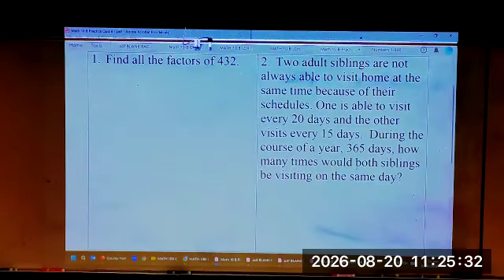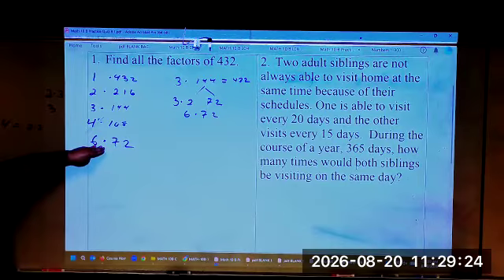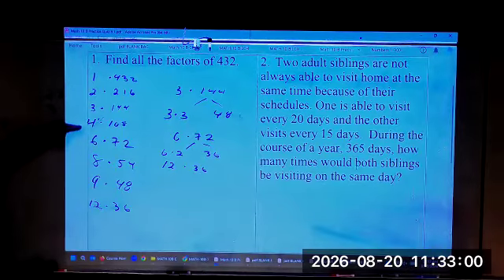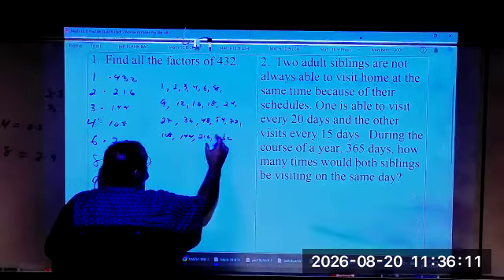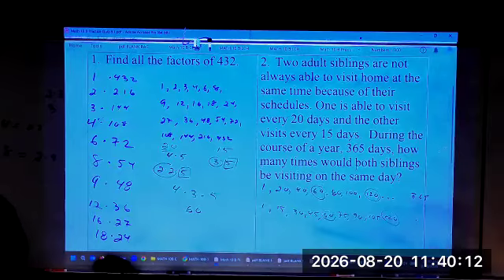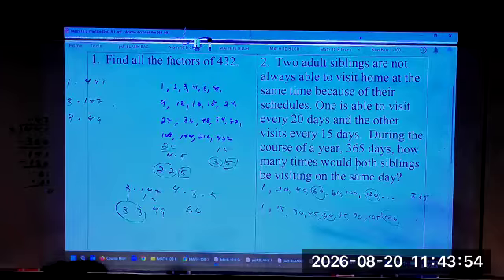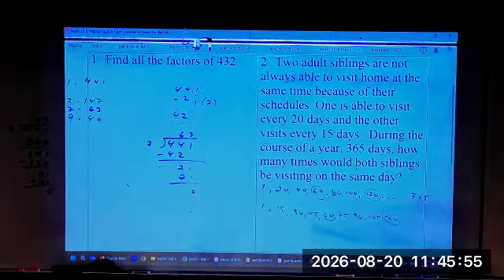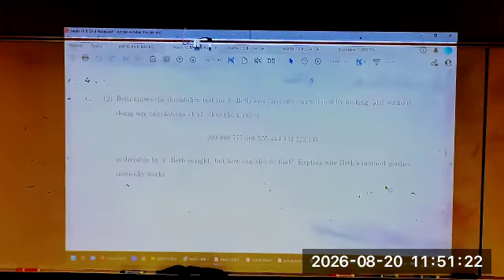8.20.26 Math 310BL TTh FA26